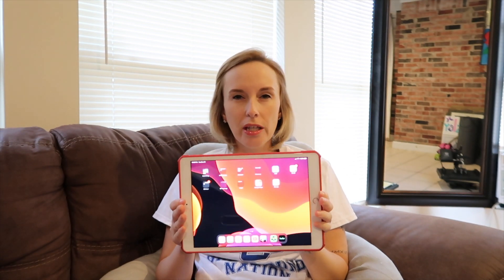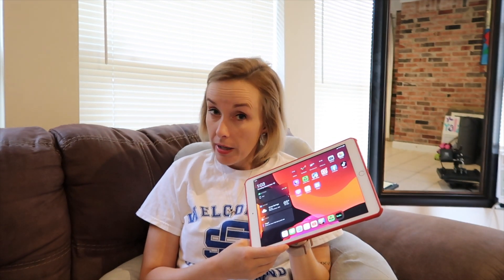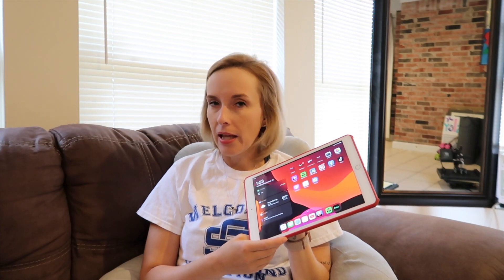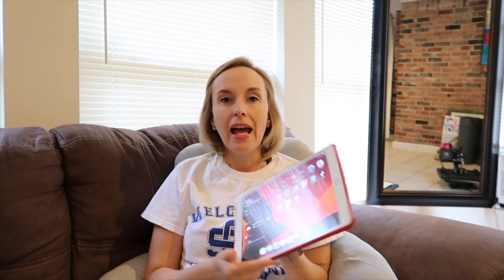Unboxing and Review of NEW iPad 10.2!!! It is soooo worth it! 🙌🏼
Hello Fab babes!!! xoxo I am loving my newest iPad and I hope you enjoy this review. It is definitely worth it so don't miss out on my favorite features 😘